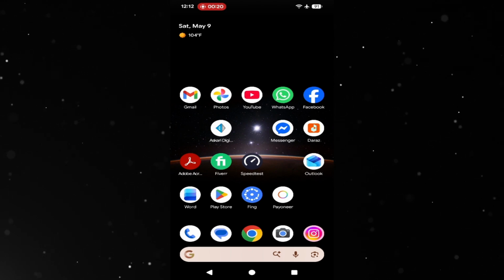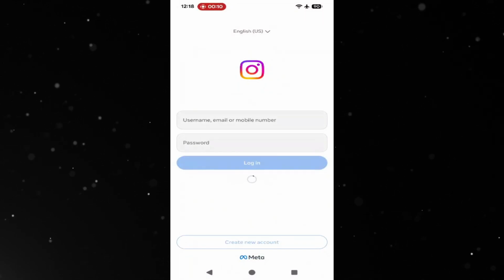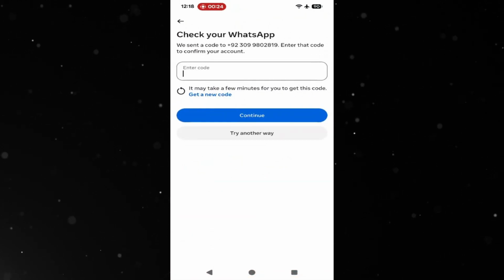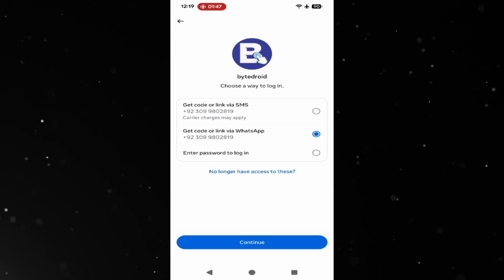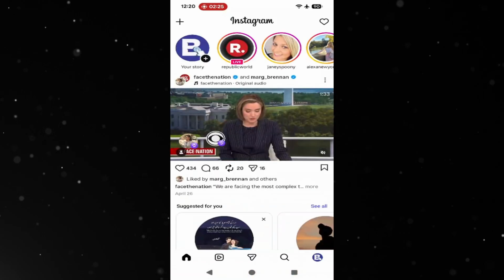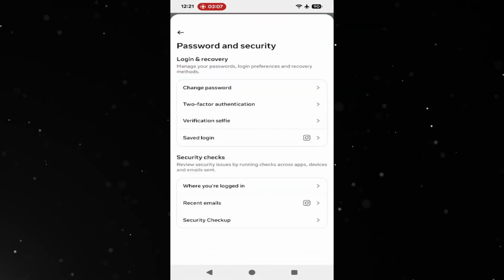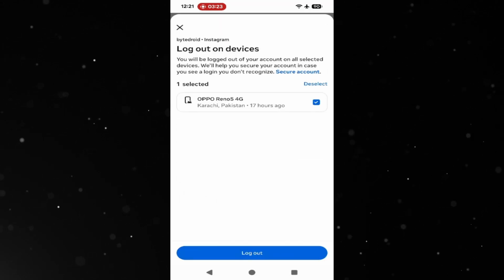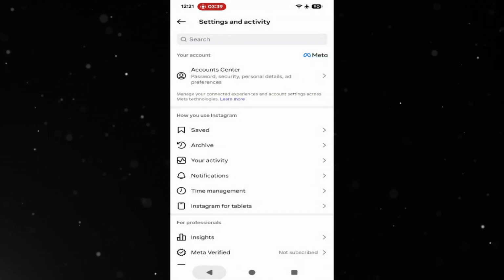Instagram Account Hacked How to Recover It Immediately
In this video, I'll show you how to recover hacked instagram account step-by-step. We'll go through the process of instagram account recovery, ensuring you regain control of your profile and secure it against future incidents. Learn to reset your password and protect your account effectively.